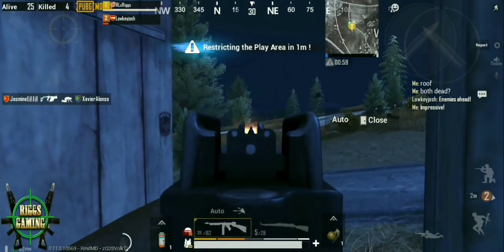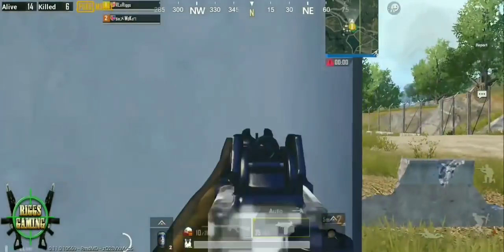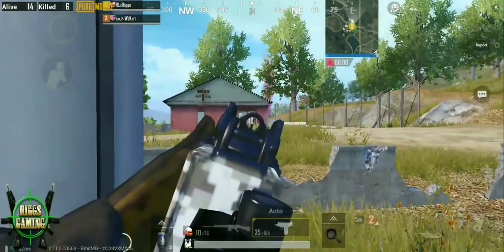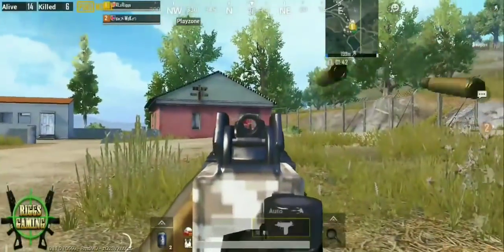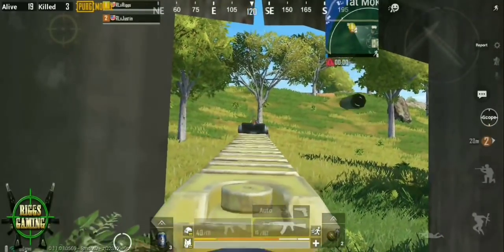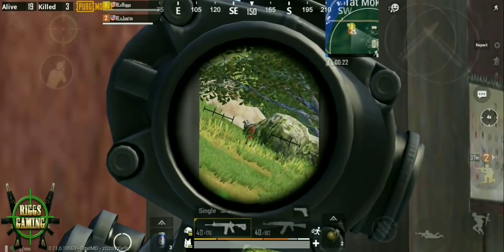NO MORE RECOIL - Tips For Thumb and Claw Players | PUBG Mobile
Come hangout with me and become a part of the family on my discord server

and checkout Riggs Gaming!